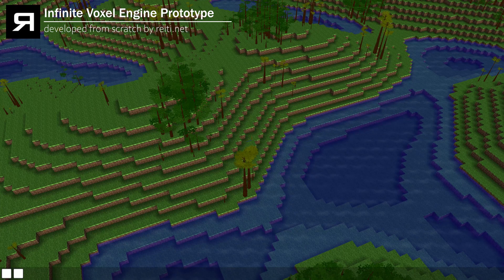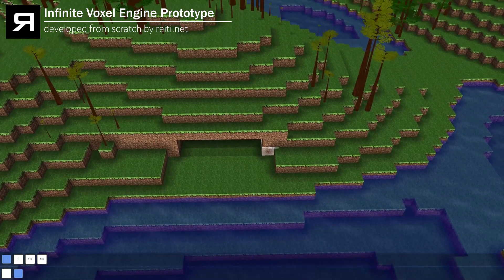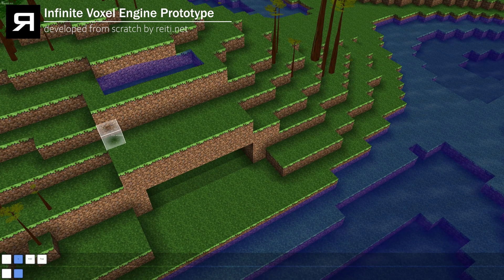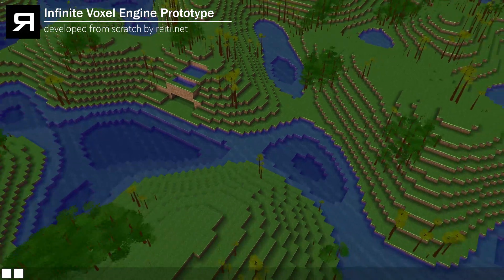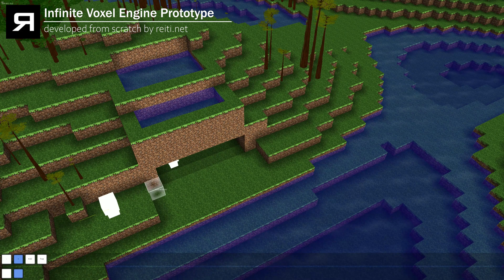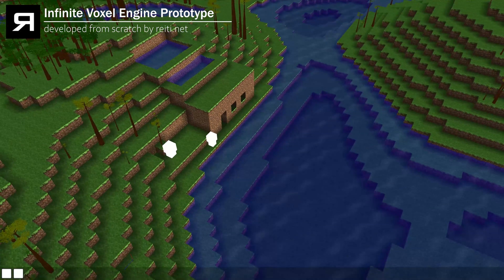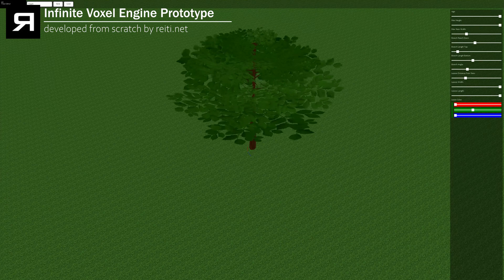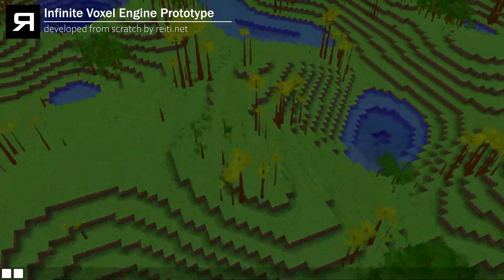Infinite Voxel Engine Prototype #1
Finally getting into a game!

This is the current state of my own infinite Voxel Engine.

The engine is made from scratch and currently has the following features:

* Infinite - fully procedural
* Water Simulation (1:22)
* SunLight Simulation
* Procedural Trees (+Inbuilt Editor) (3:20)
* Agents / PathFinding (multithreaded) (2:05)

Tinkering on that engine is actually more a hobby and a substitute for doing puzzle games (because engine development requires  steady need for solving problems).

I was inspired by games like Gnomoria, Towns, Banished and RimWorld - so maybe, sometimes this may or may not a mix out of them somehow.

...and sorry for my bad english, I've made the voiceover at 3am .. :-)

This video was recorded on a 4K screen with a 1070GTX with debugger running